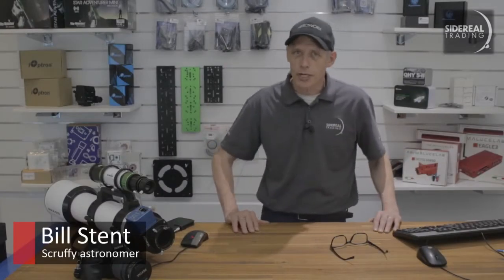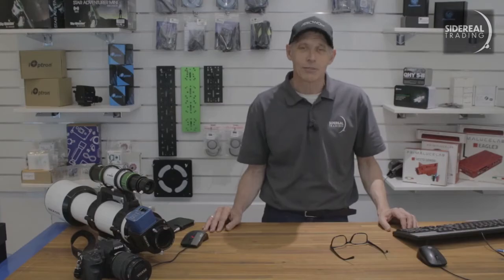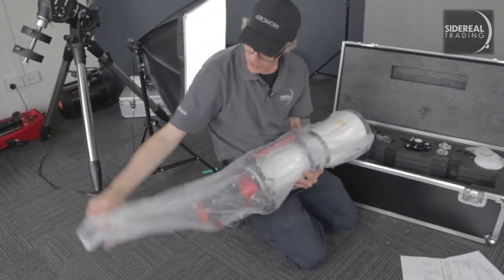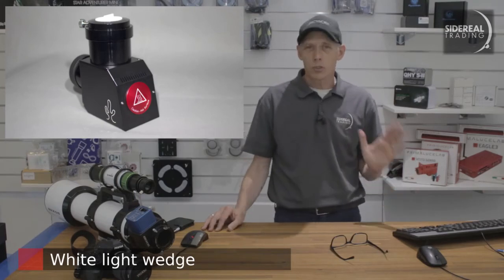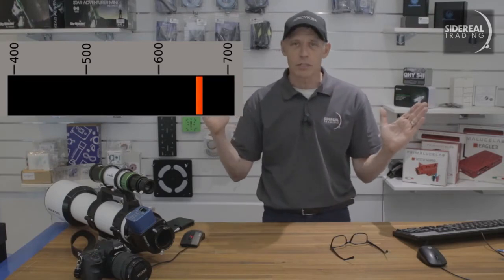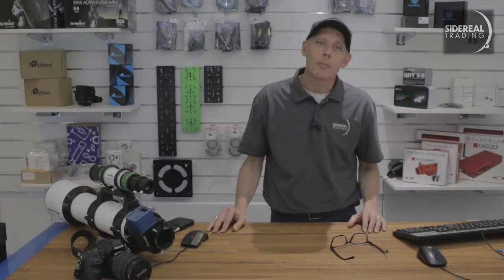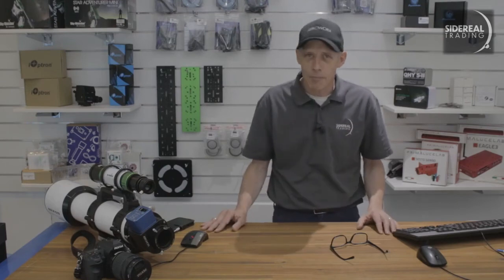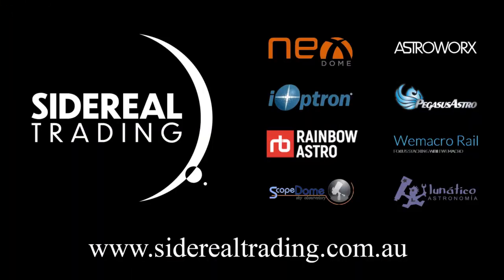The Lunt LS130MT Universal Telescope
Unboxing a Lunt LS130MT universal telescope

In the biggest unboxing of his career, Bill tackles the Lunt LS130MT universal telescope (to the point of drawing blood). This telescope can be used in many different ways. It can be used for:

⦁ solar viewing or imaging, using:
⦁    white light
⦁    Hydrogen alpha (near infra red)
⦁    Calcium-K (near ultra violet)
⦁    single or double-stack etalons
⦁ night time viewing
⦁ night time imaging using the 0.8X reducer/flattener

As is so often the case, we only had a short time with this huge and adaptable telescope, but in the video we examine and explain all of the options that you will be faced with when buying this scope.